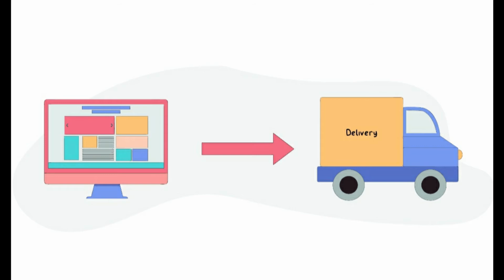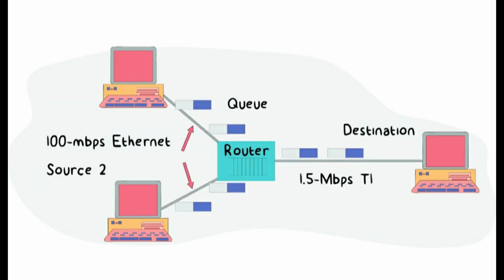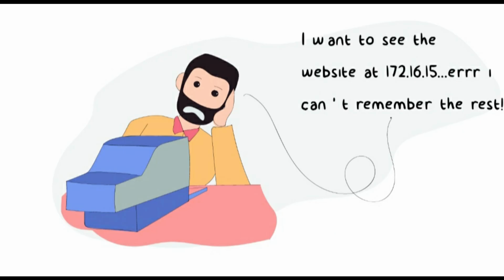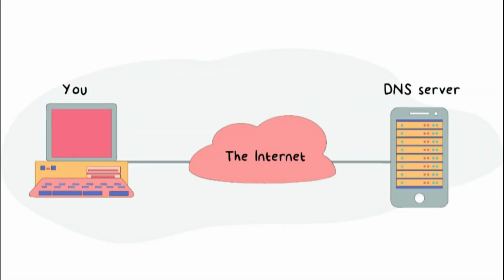The Internet| IT Basics : Part 7 | MrPerfect2020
* How Computers Evolved.
* What Is The Internet.
* What Is Inside Your Computer.
* Important Words in IT and what do they mean.

* Who wishes to start a career in IT.
* Who wants to know how a computer works.

Benefits
* People/Business are moving their accounts, billings, inventories from traditional methods to Digital methods. Thus the requirement of computer operators is increasing.
* Having basic knowledge of IT can help you choose a career in IT.

Requirements
* Willingness to learn and plenty of excitement about the awesome new concepts you are about to learn.
* Nothing else! It's just you and your hunger to start today.